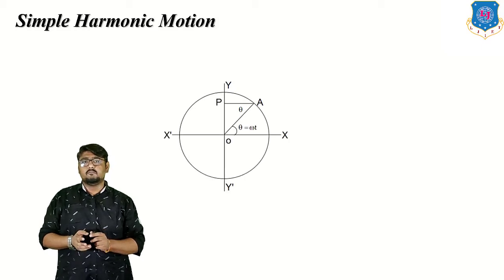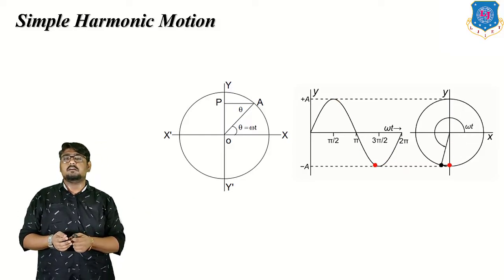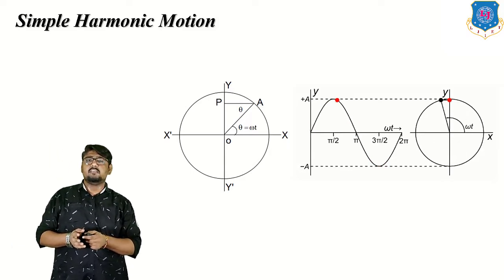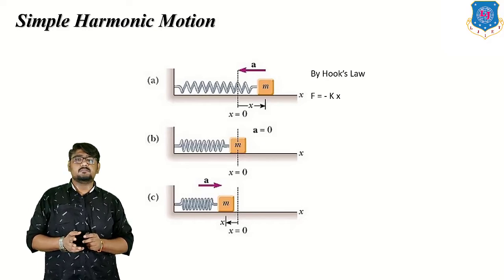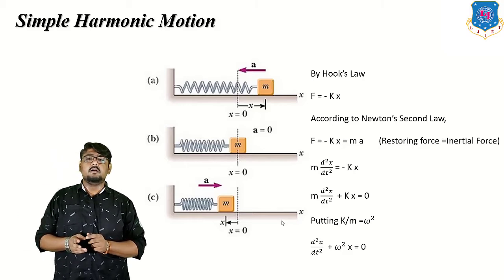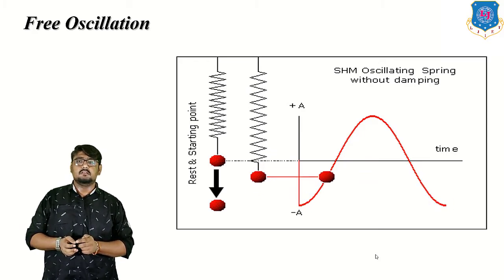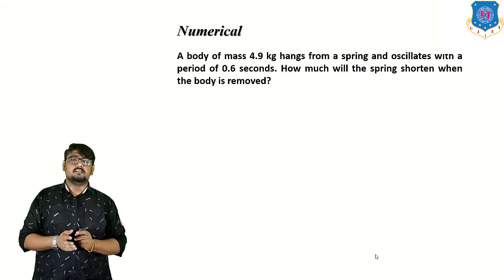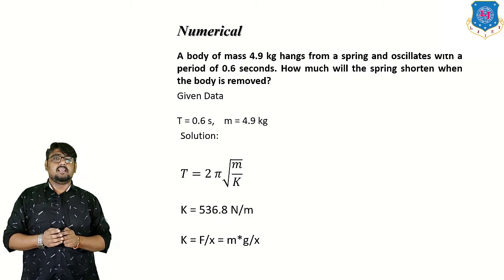Lec-08_Simple Harmonic Motion, Energy types, Free vibrations| Physics |First year Engineering